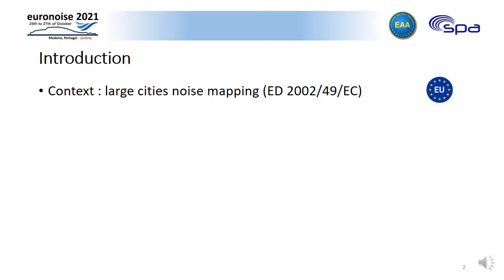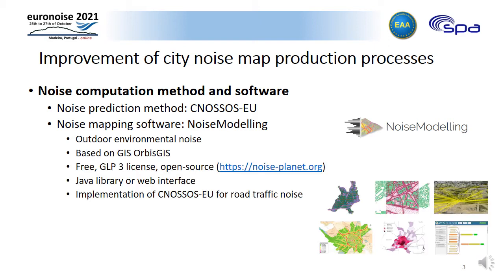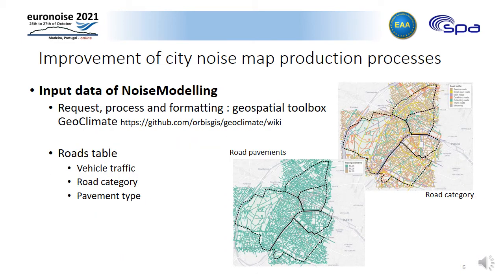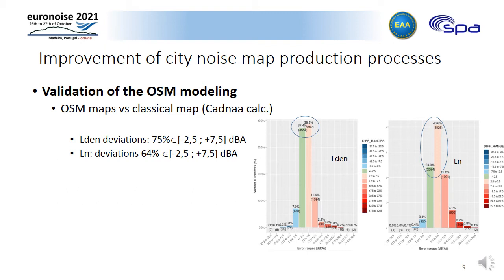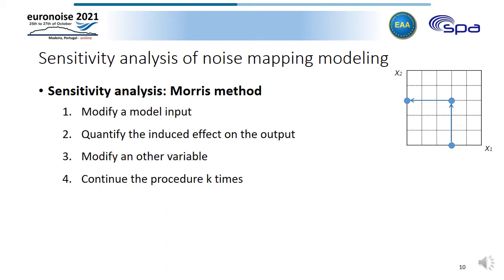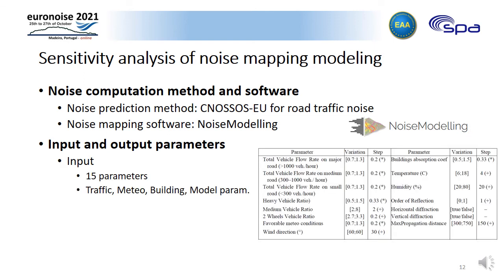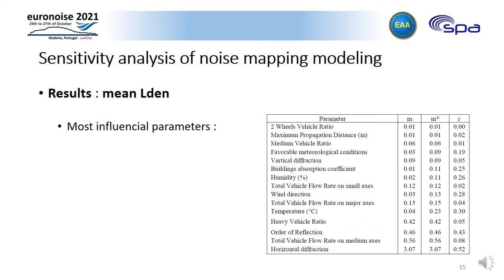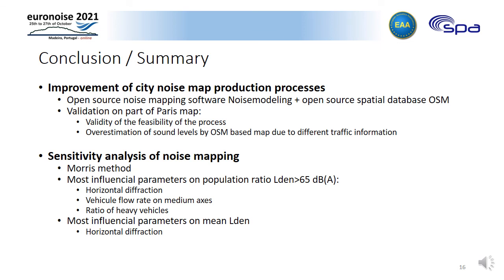Improvement of city noise map production, EURONOISE 2021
Improvement of city noise map production processes and sensitivity analysis to noise models inputs - CENSE Project - EURONOISE 2021